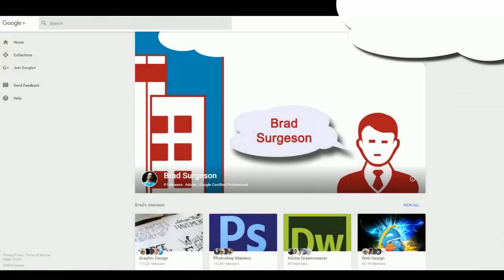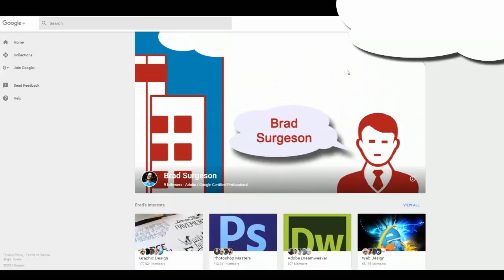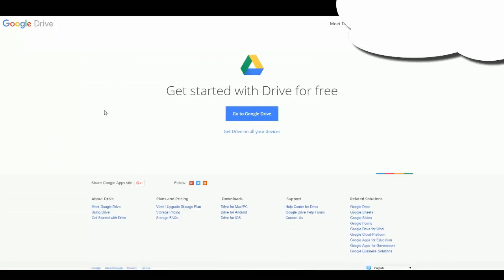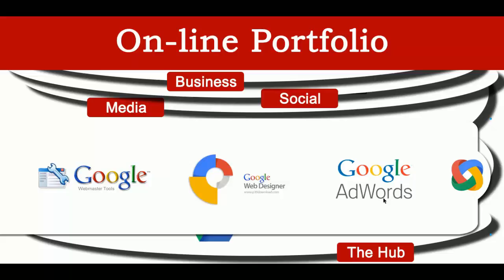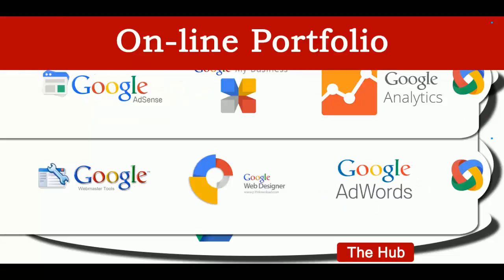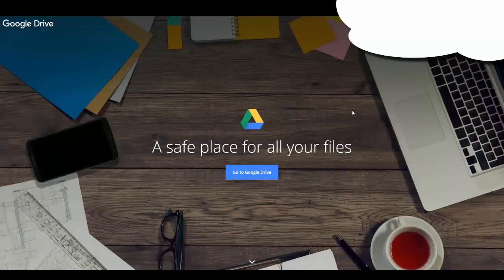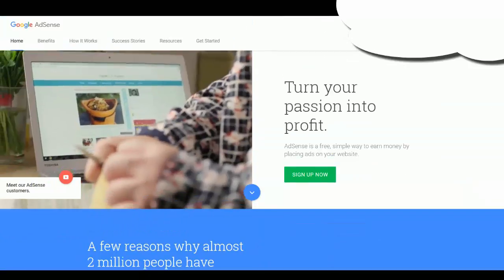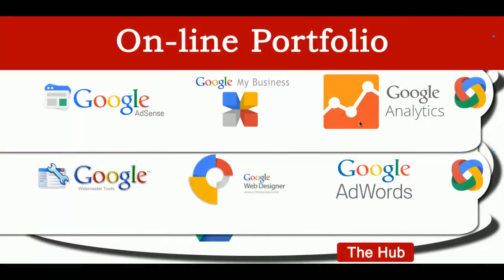Logo Design Tutorial - Branding Yourself